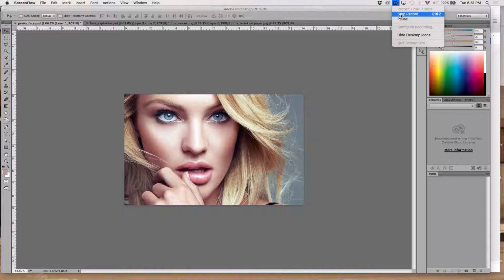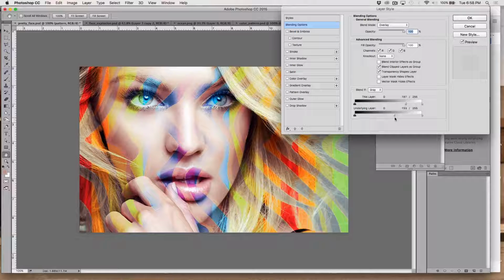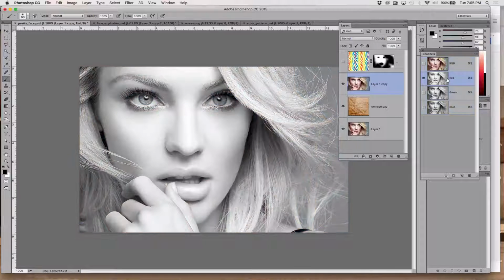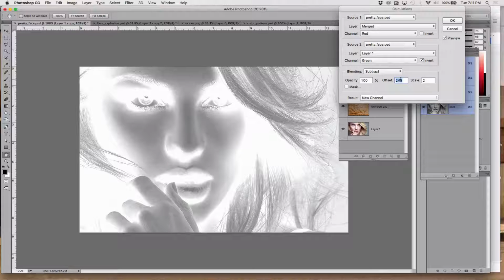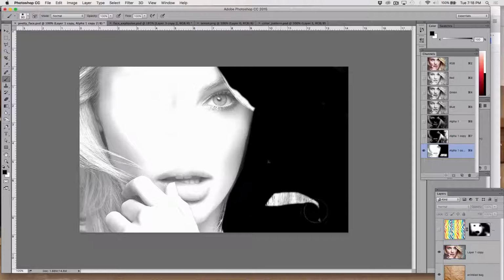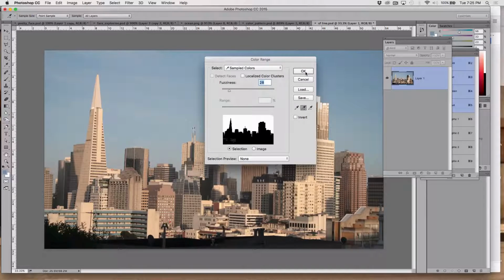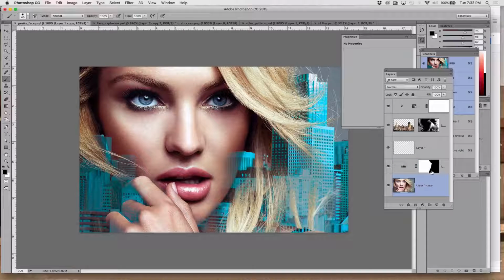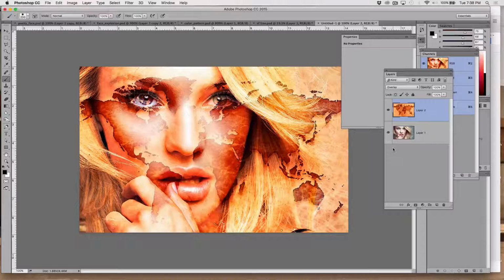Photoshop advanced channels, modes, and smart objects - Limitless part 01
Photoshop lesson taught at SF Design week 2016 - Limitless part 01